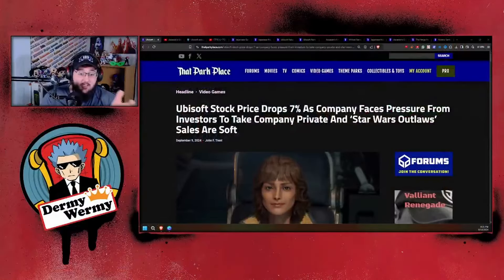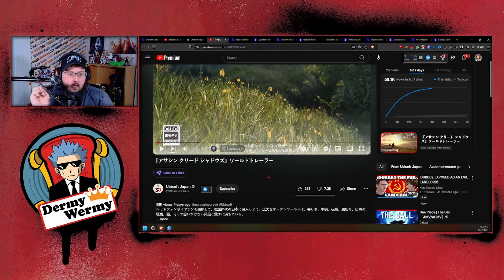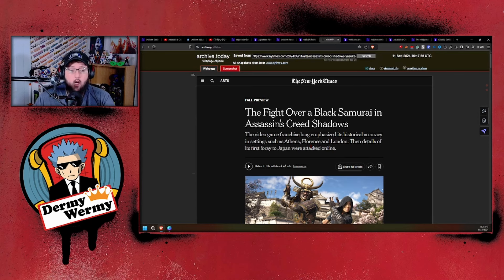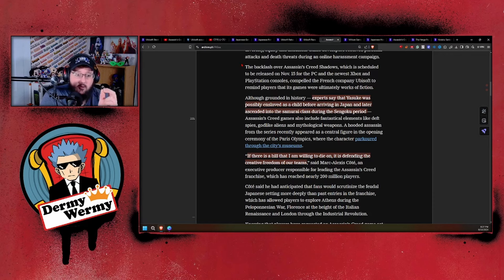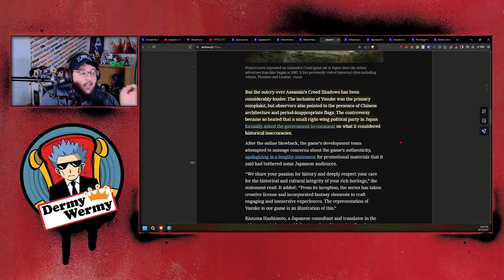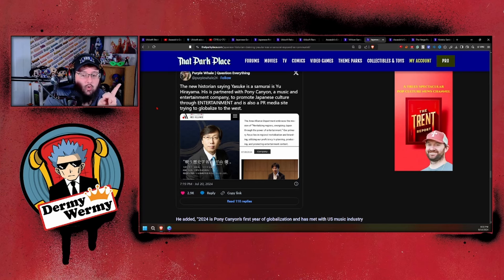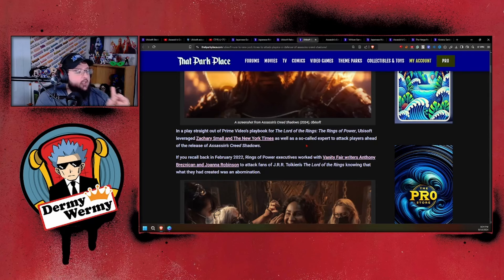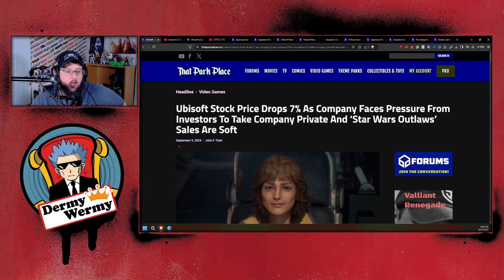Ubisoft ATTACKS Gamers AGAIN!!